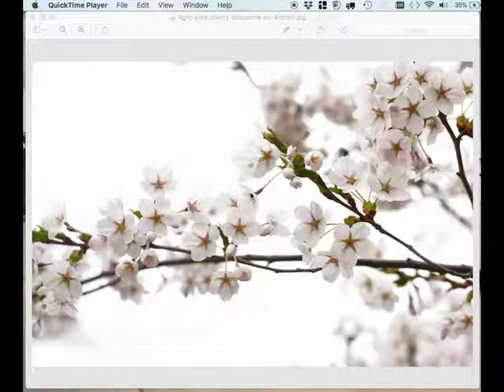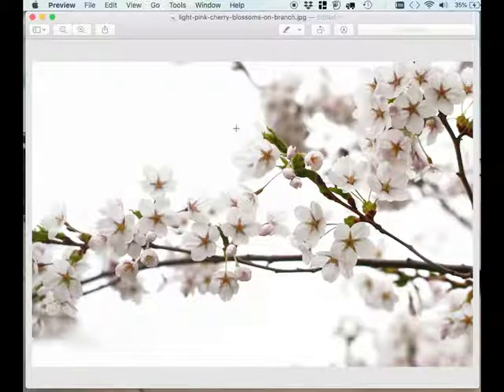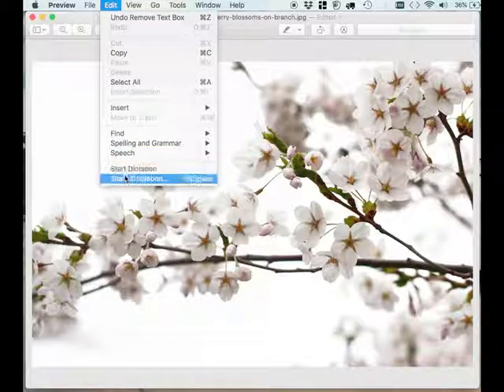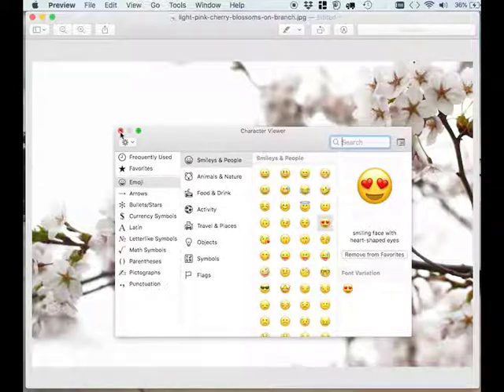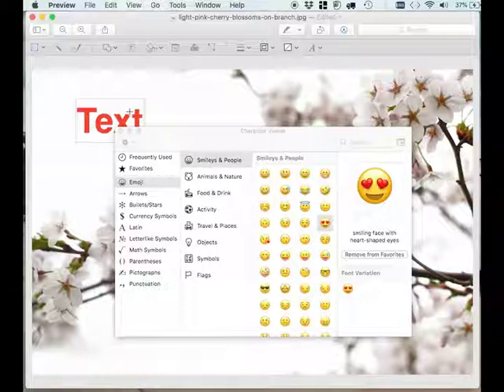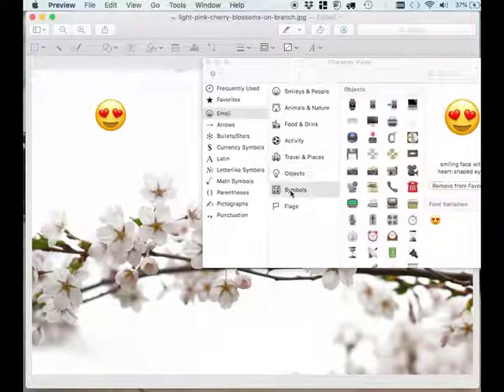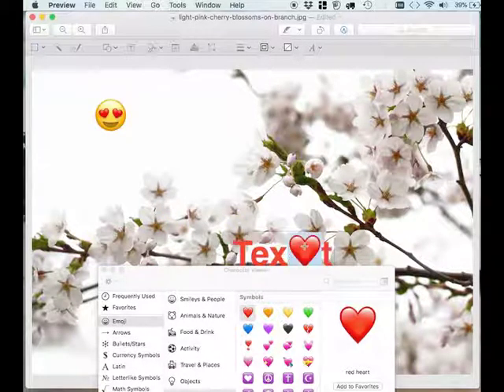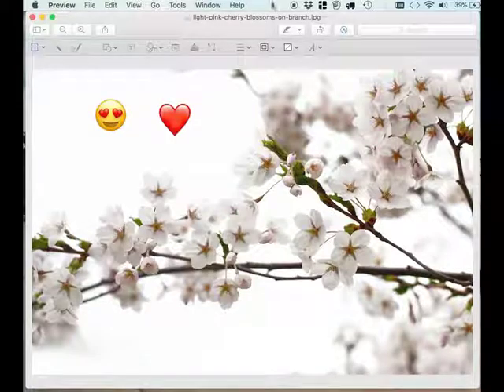How to add emoji and special characters to picture on Mac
This video is about adding emoji and other special characters to your picture using Macbook Pro or any version of Mac.